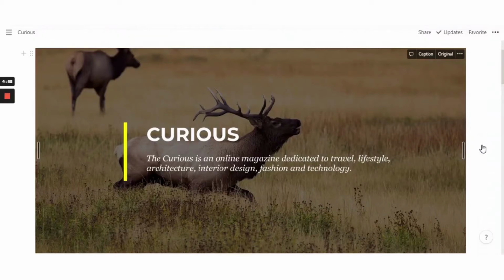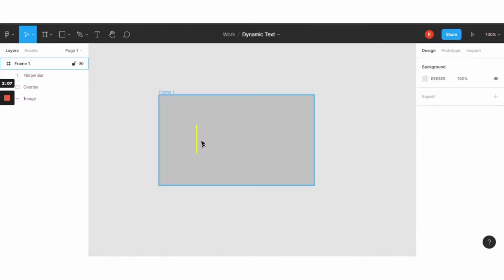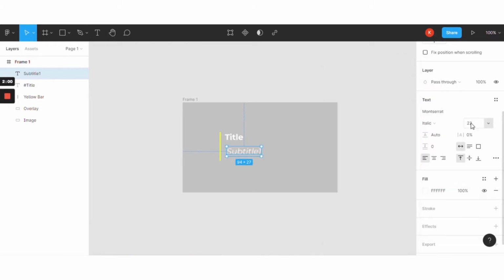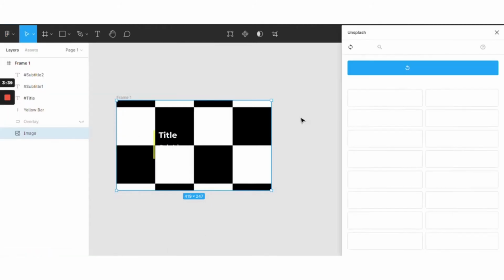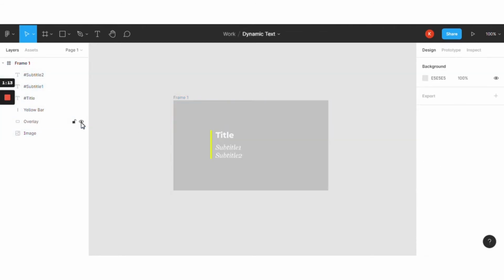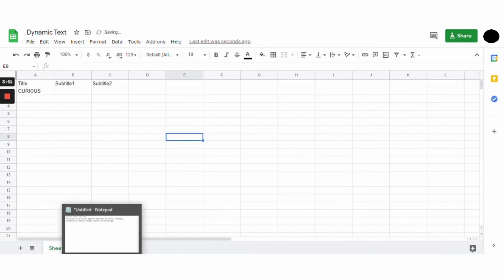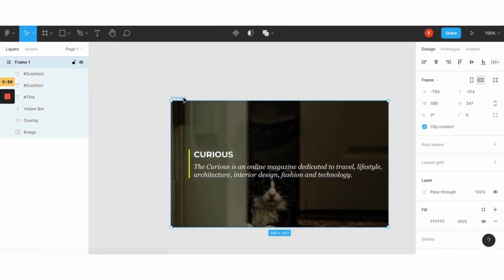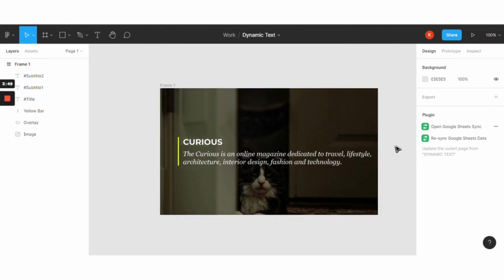How to get Dynamic Text in Figma using Google Sheet Sync